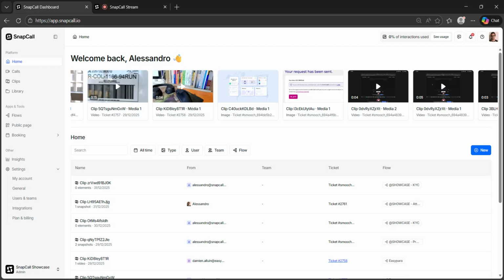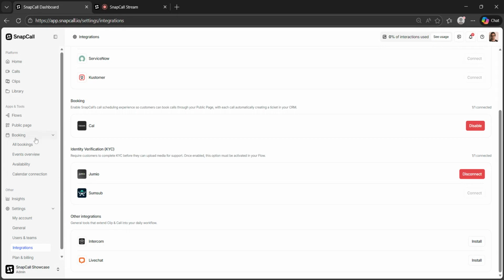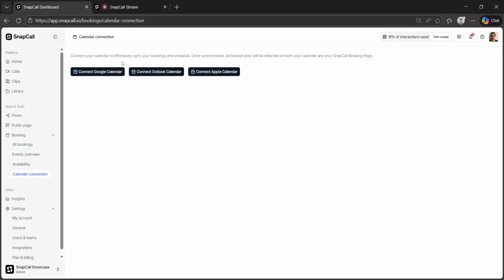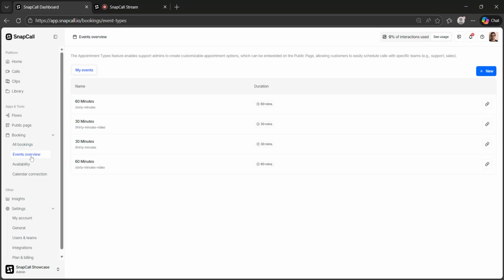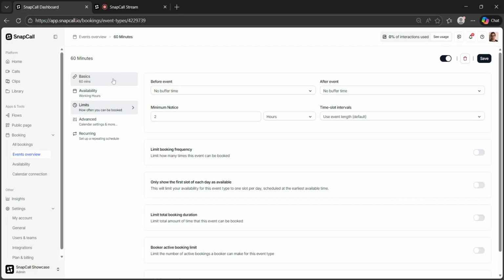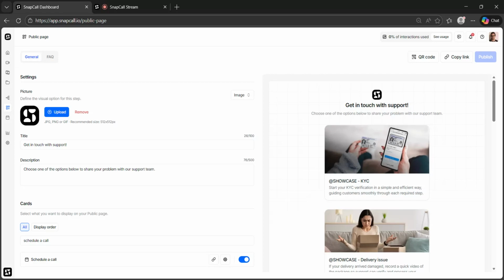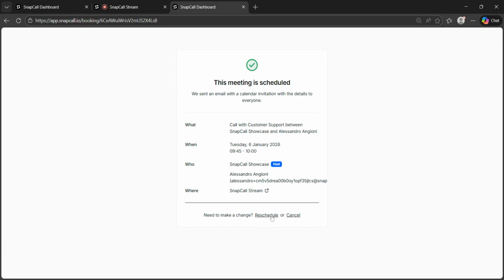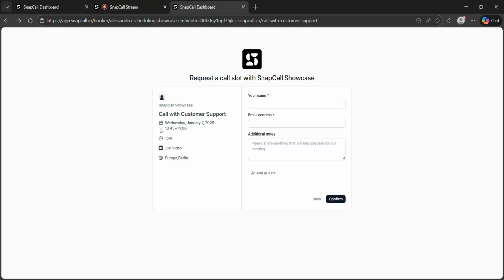Introduction to inbound call scheduling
SnapCall’s Inbound Call Scheduling feature lets you efficiently manage incoming calls by allowing customers to book a time that works for them and ensuring your team is ready to respond. This smart scheduling system helps reduce wait times, prevent missed calls, and improve customer satisfaction.